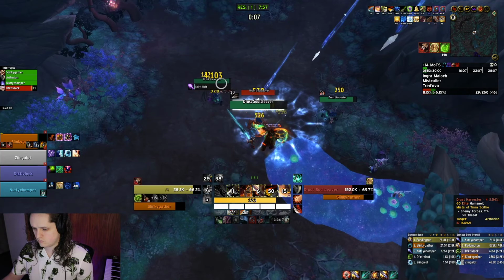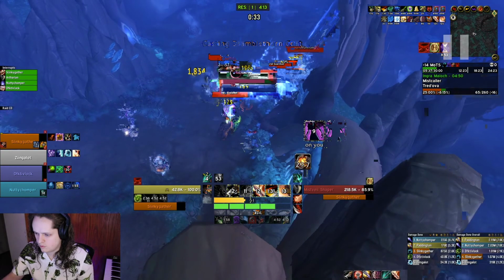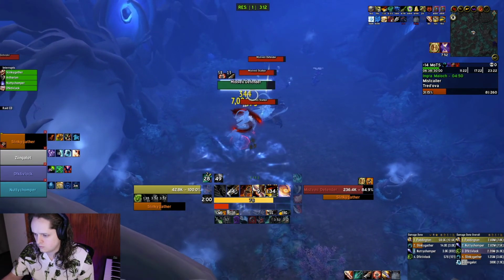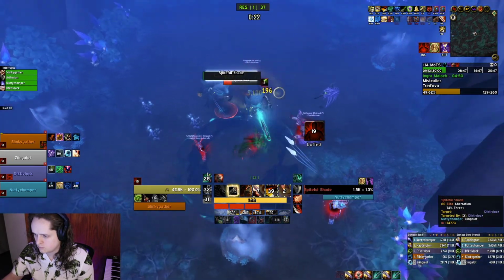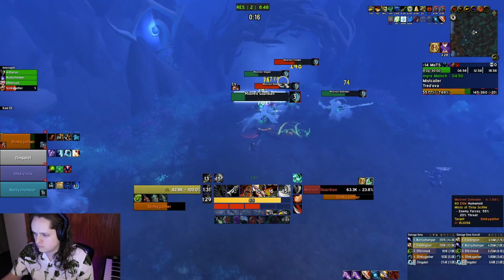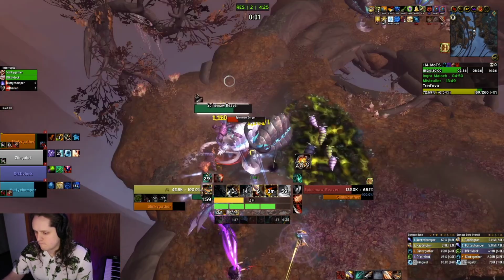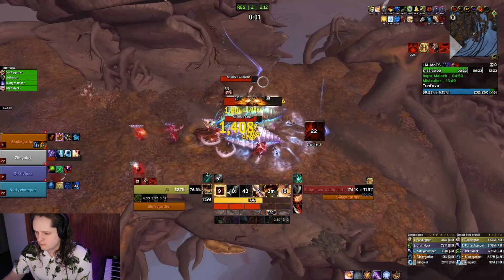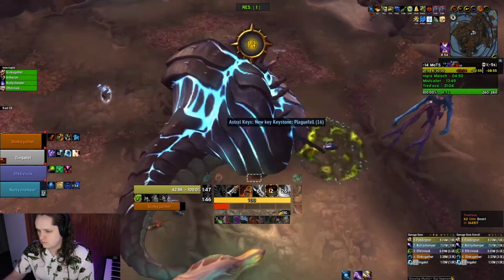14 Mists - Outlaw PoV VOD REVIEW!!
I took a break from pumping keys to reflect on my weaker areas in this 14 Mists run. HOPEFULLY someday I can have a more experienced rogue review this review and give me some pointers!